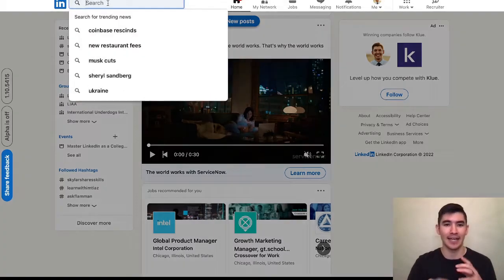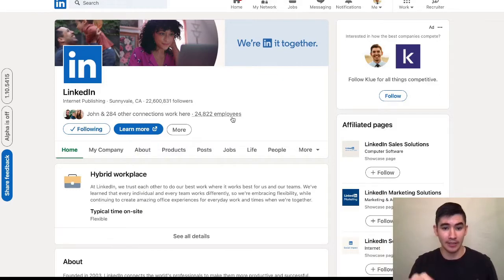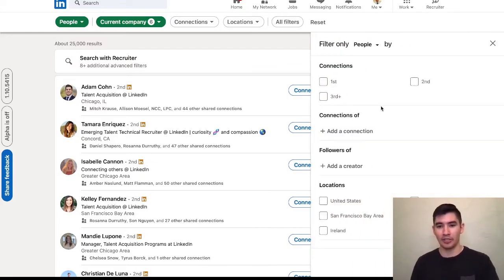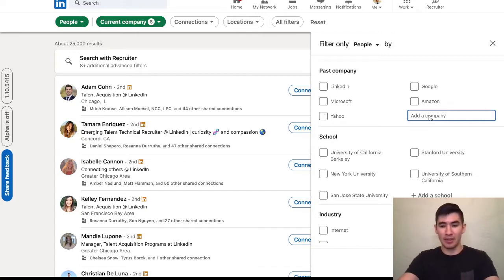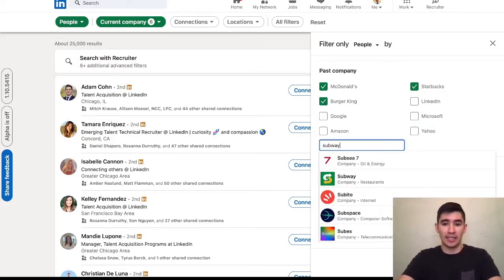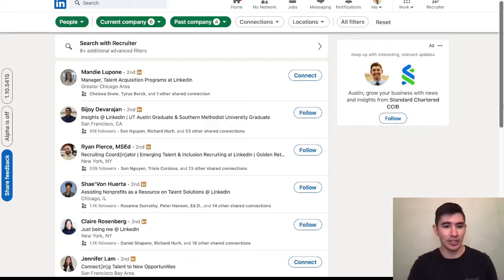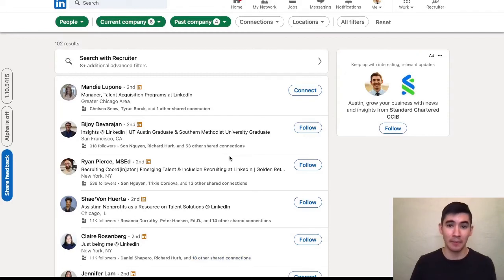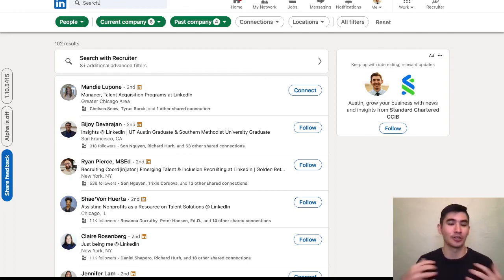Transitioning Jobs? Use this LinkedIn Job Search Filter in Under 3 Minutes!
There are a lot of search filters on LinkedIn, but there is one in particular that is incredibly powerful, yet underutilized. If you are transitioning industries, this search filter will help you connect with people that work at your dream company and get your foot in the door! Haven't tried it out before? Give it a shot and let me know how it goes!

In this brief video, I walkthrough how you can filter for employees that worked in the same industry as you did.

Instructions to filter for past industries:

1. Enter the company name in the LinkedIn search bar
2. Once on the company LinkedIn page, click on the total number of employees shown beneath the cover photo. A list of all employees that work at the company will show up.
3. Under the search bar, you will see circle/rectangles filled in green. These are the search filters. Click on the far right shape that says "All Filters"
4. Scroll down until you see the "Past Company" filter
5. Type in the top 5-10 companies in your current industry
6. Click show results. Any employee that used to work in your current industry and have now transitioned into the target company will appear in the search result